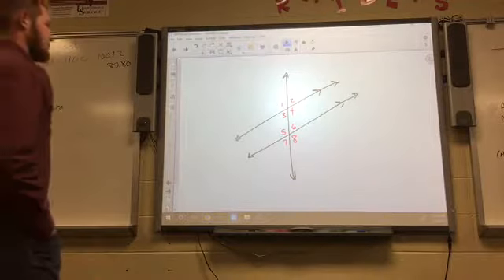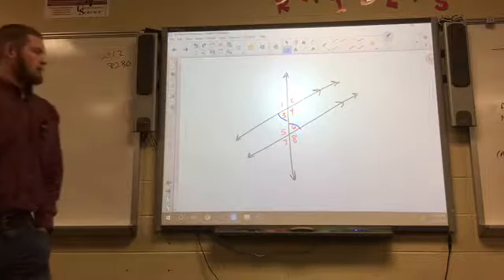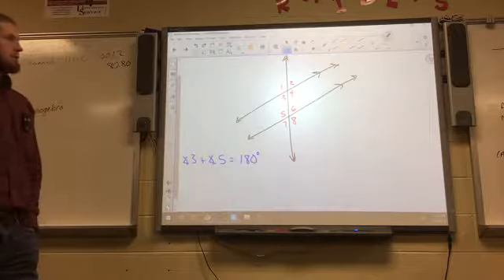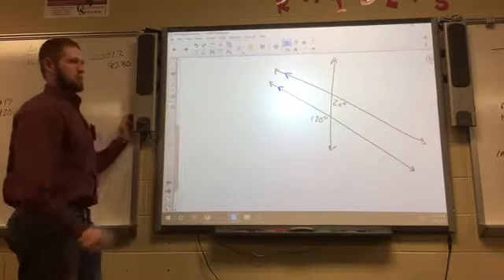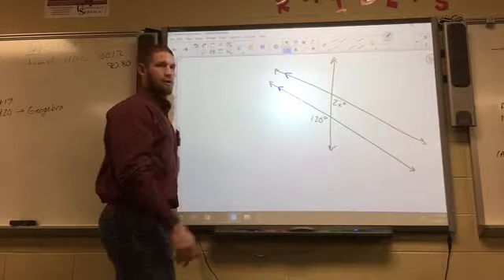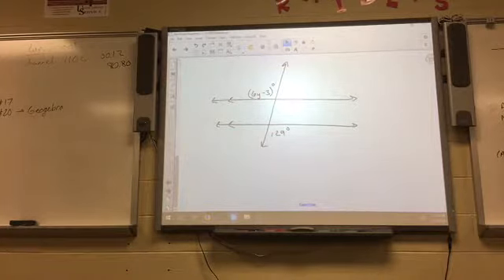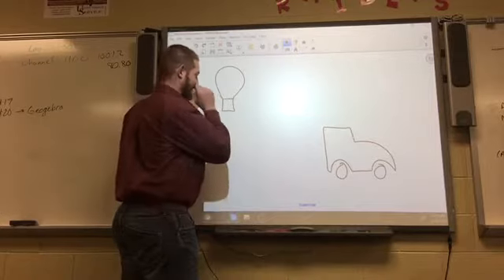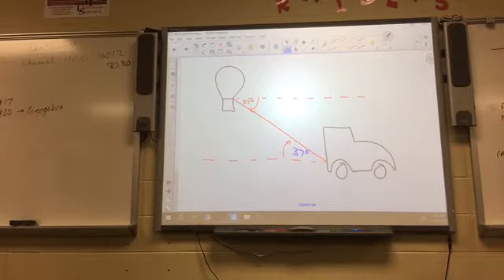Geometry- 3.2 Parallel Lines and Transversals